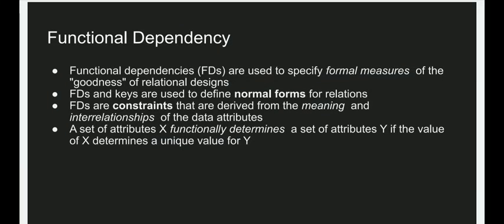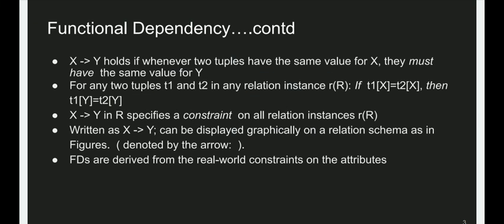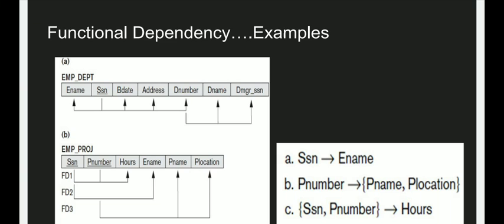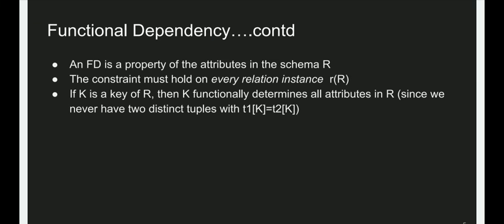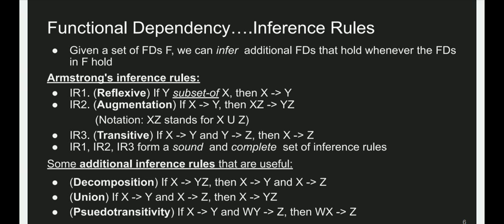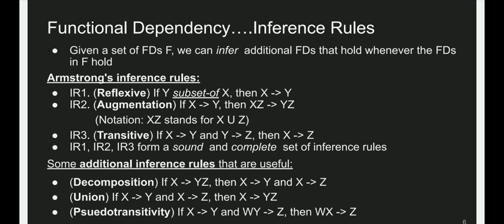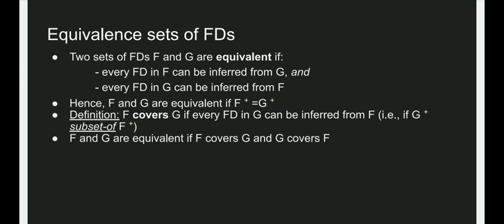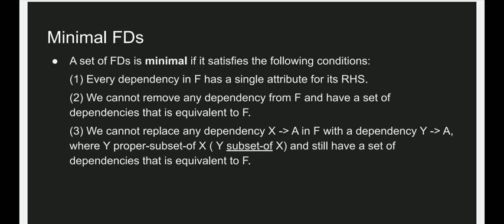Functional Dependency in Databases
Here am explaining about FD and its rule in a Database which are essential for Normalization.